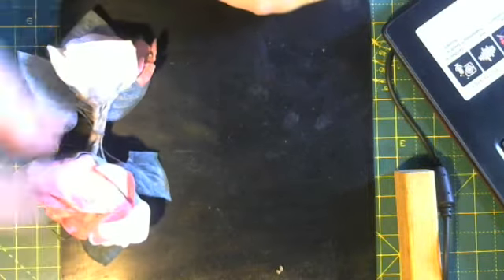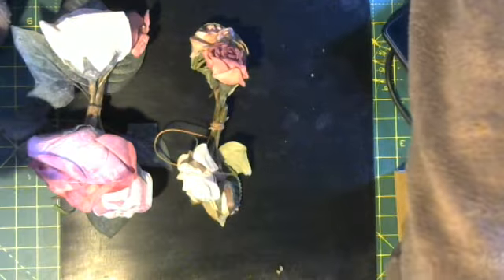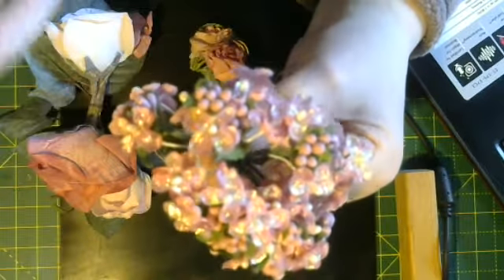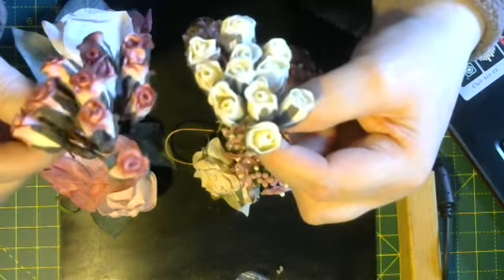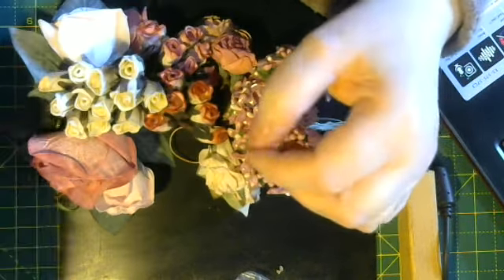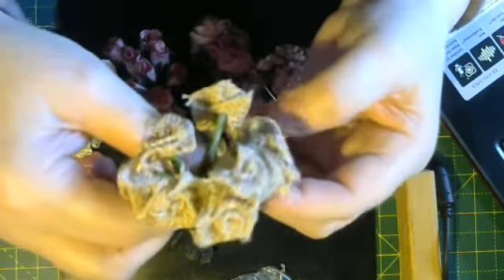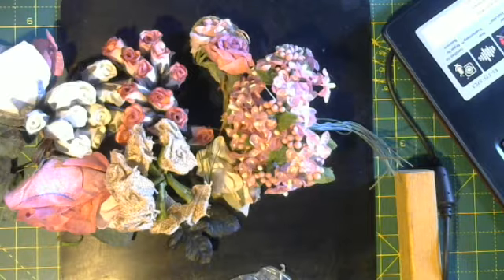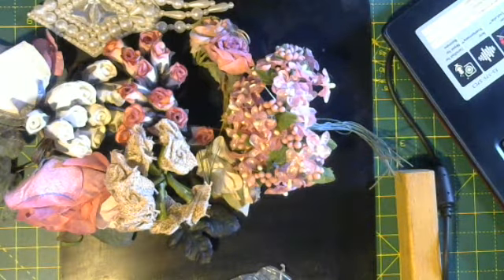KS4U DT KIT FOR FEBRUARY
These are the links to Julie's store.